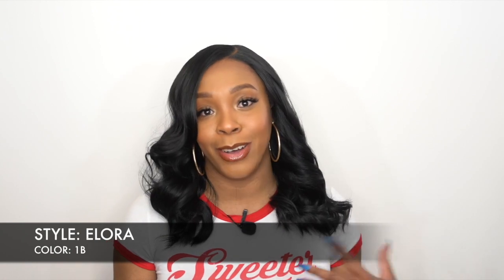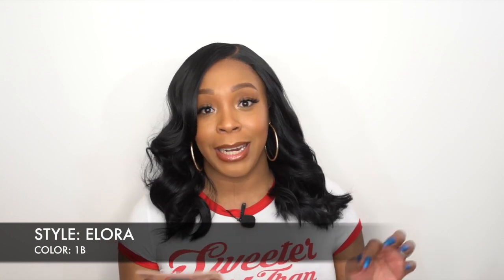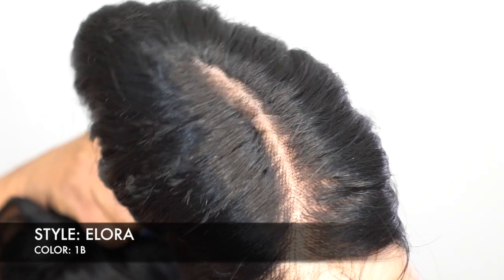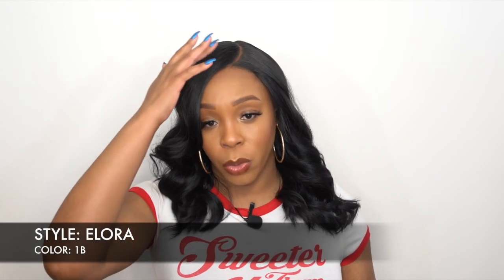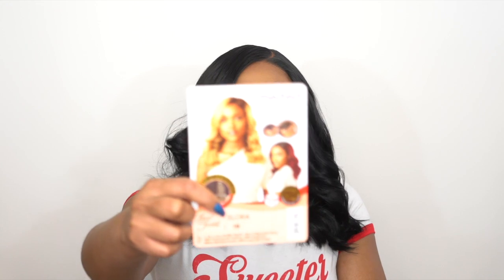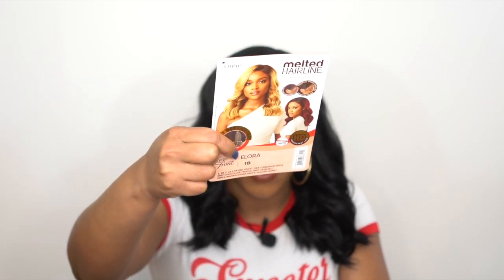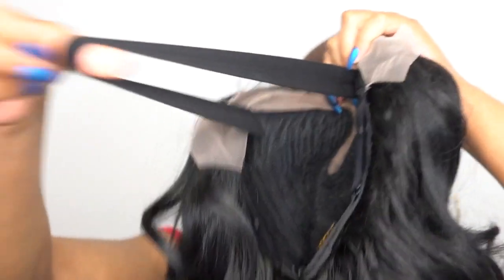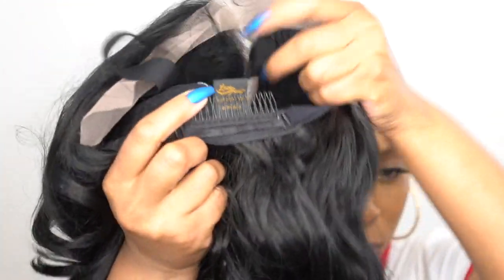Outre Synthetic Melted Hairline HD Lace Front Wig - ELORA +GIVEAWAY --/WIGTYPES.COM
COLOR: 1B

*Frontal effect hairline
*2x5" wide part

AVAILABLE COLORS:
1, 1B, 2, 613, DR RED VELVET, DR2/CINNAMON SPICE,
DRFF CHOCOLATE TRUFFLE, DRFF HAZELNUT,
DRFF2/BROWN SUGAR, DRFF4/GOLDEN HONEY

**TIME STAMPS**
0:00 Intro
0:58 Giveaway Rules
1:32 Wig Availability
2:00 Frontal Effect Hairline + 2x5" Parting
2:53 Texture
3:38 Cap Construction + HD lace
4:25 Wrap Up